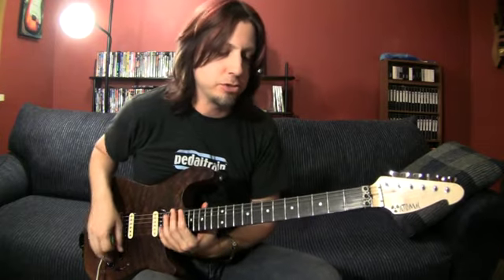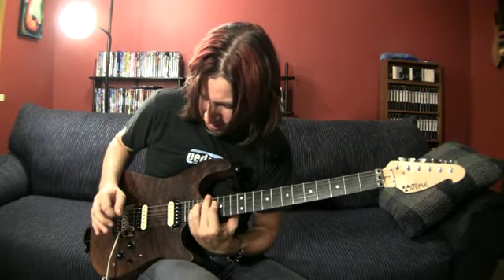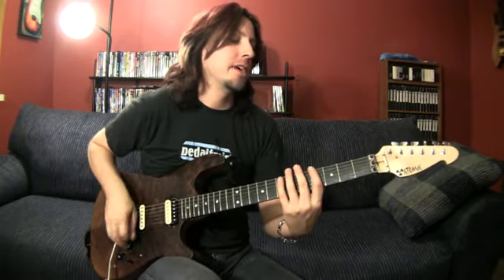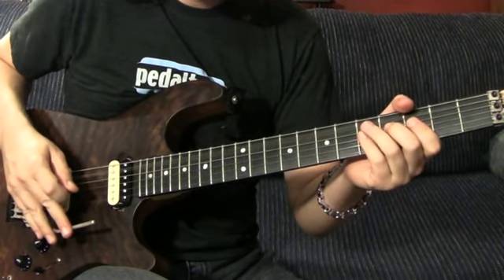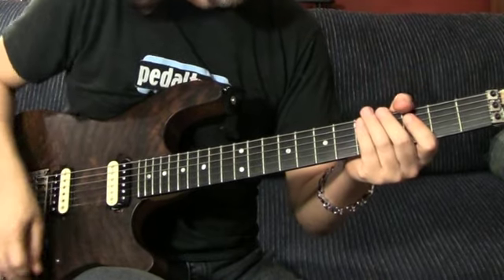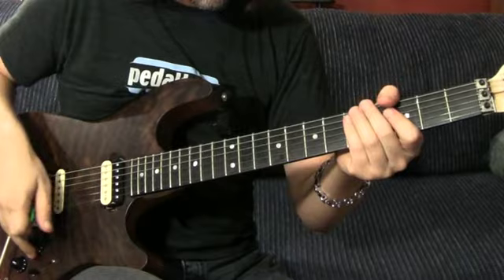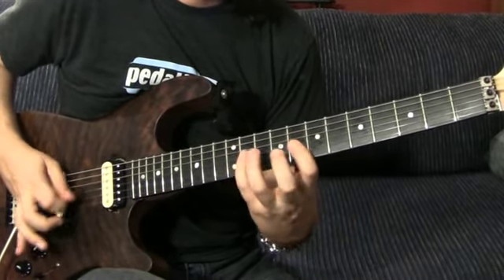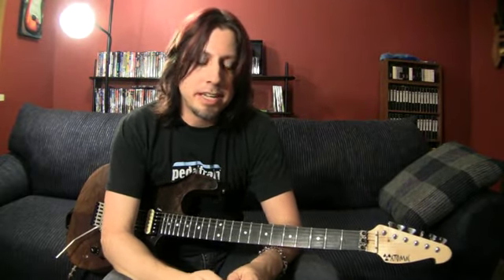parts of the Randy Rhoads live "Tribute" solo - guitar lesson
parts of the guitar solo from the Ozzy Osbourne/Randy Rhoads "Tribute" album during "Suicide Solution" explained.